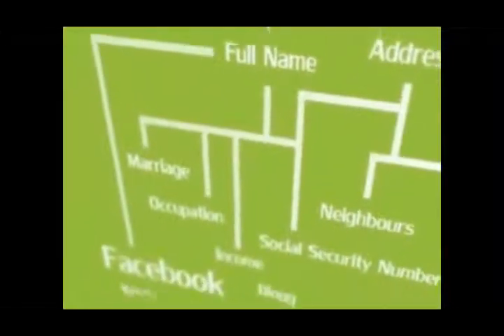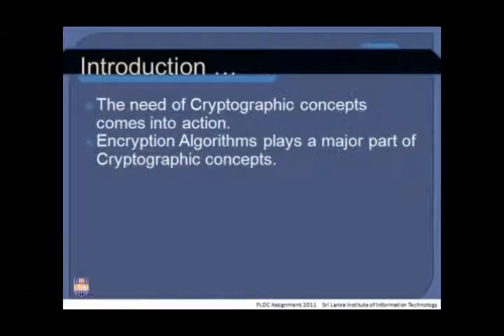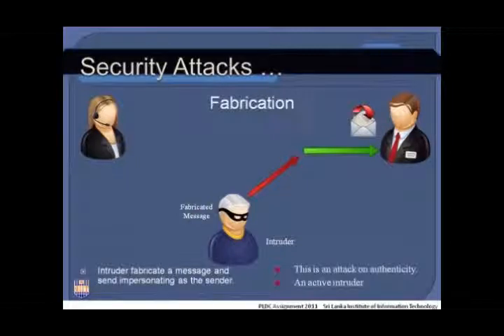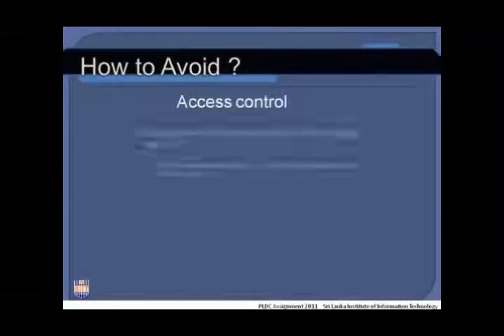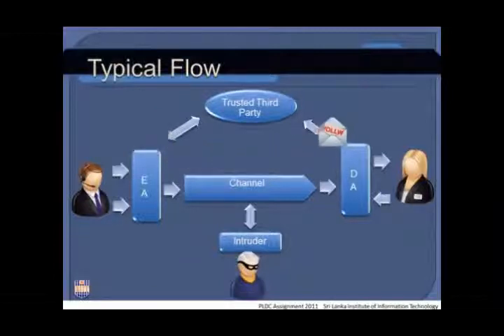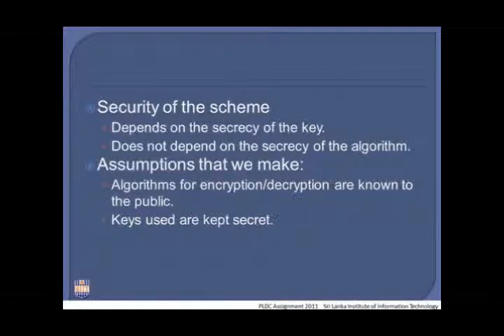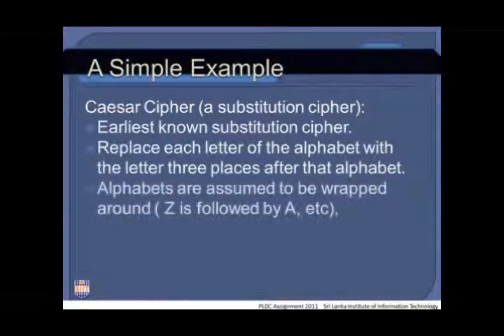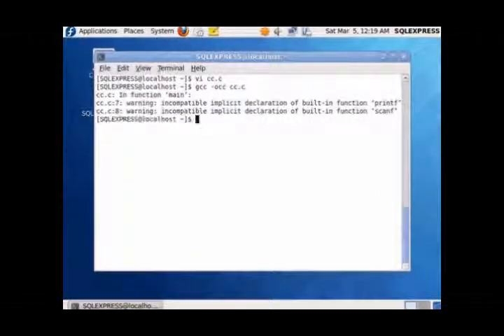Cryptographic Concepts Part 1.mp4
Basic Cryptographic Concepts & Encrypting Algorithms - Part 1

1. DIT/09/C1/0002 -- Sharmila P
2. DIT/09/C1/0022 -- C.W. Hemachandra
3. DIT/09/C1/0036 -- A.S.R. Fernando
4. DIT/09/C1/0057 -- L.S.R.A. De Silva
5. DIT/09/C1/0106 -- P.T.C. Peiris
6. DIT/09/C1/0111 -- W.S.V.P.Perera

Programming Language & Design Concepts -- Assignment 2011
Sri Lanka Institute of Information Technology